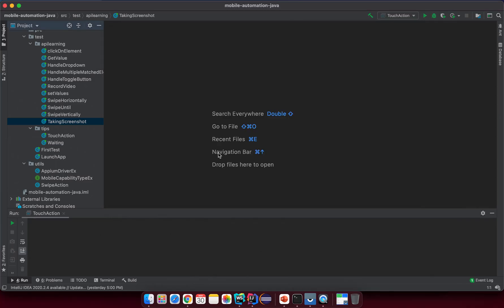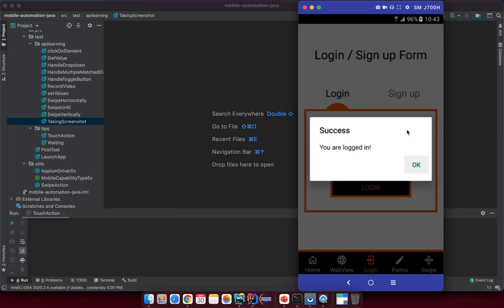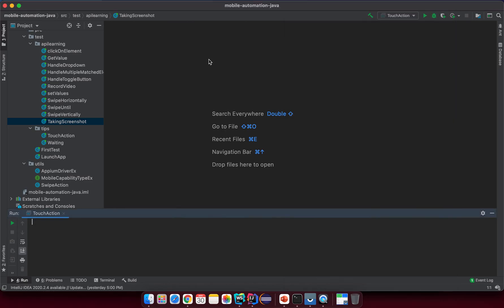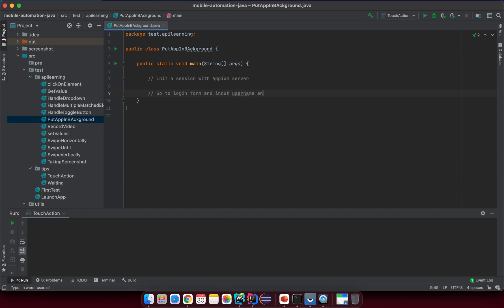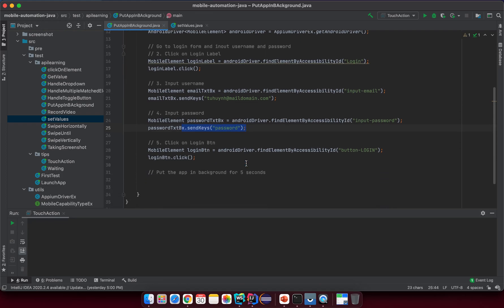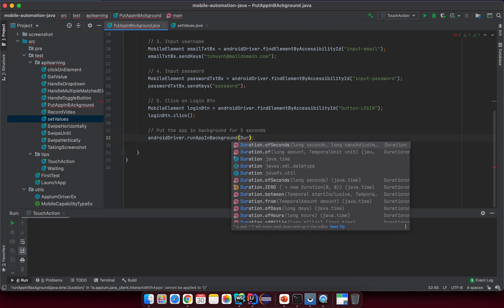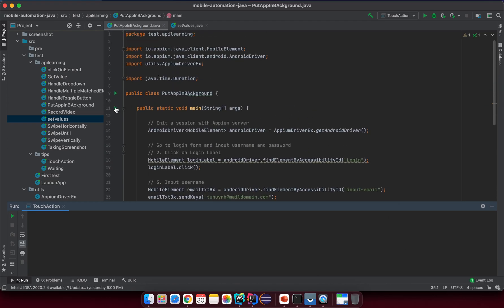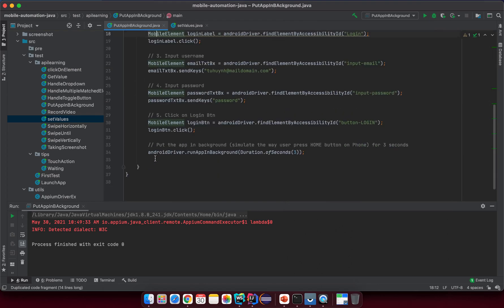Mobile Automation | Lesson 23 | Put app into background